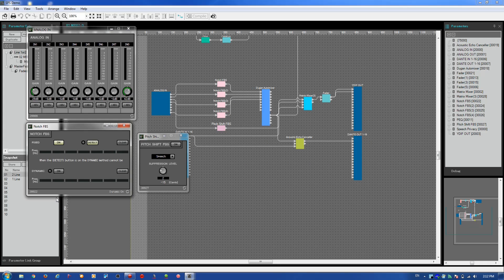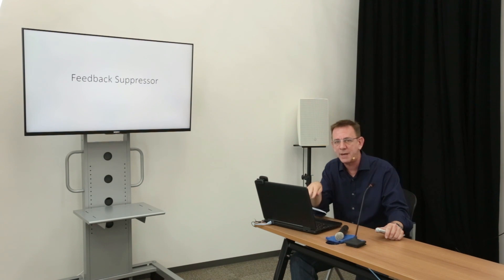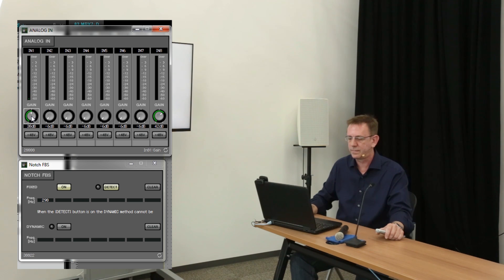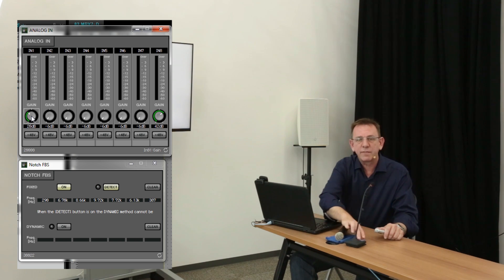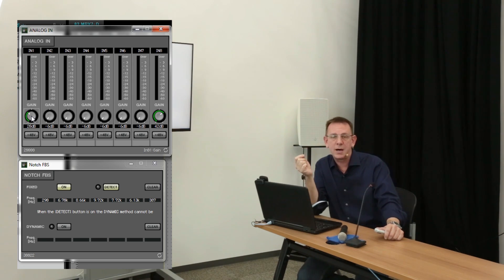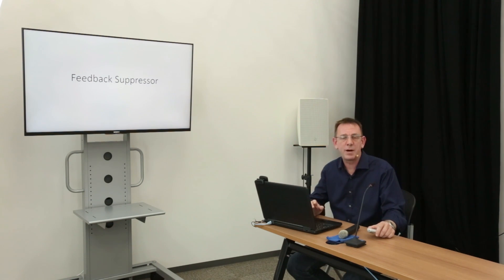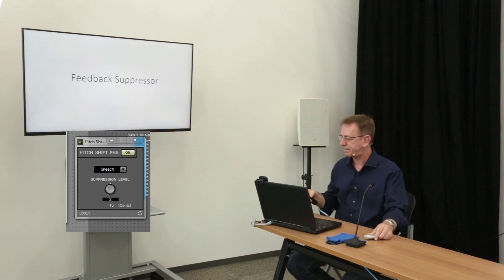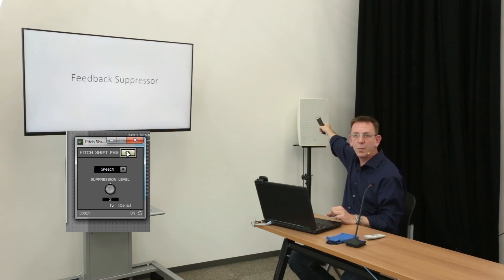Yamaha MTX/MRX DSP FBS (Feedback Suppressor)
This video will explain how the FBS on MRX and MTX processor works to prevent feedback effectively.